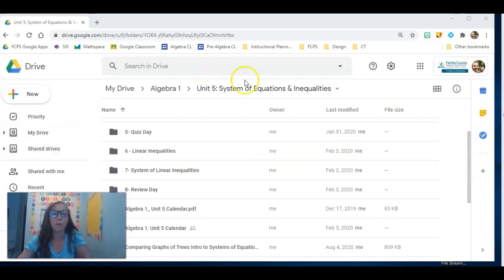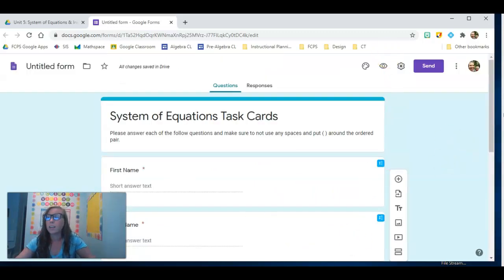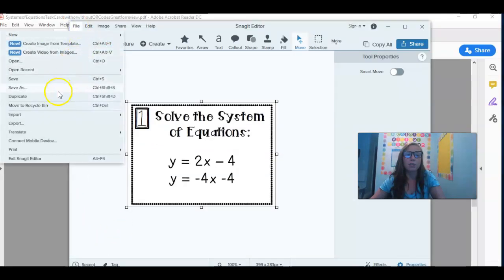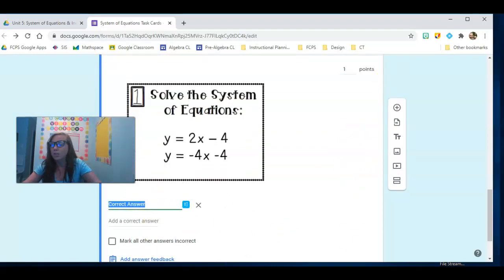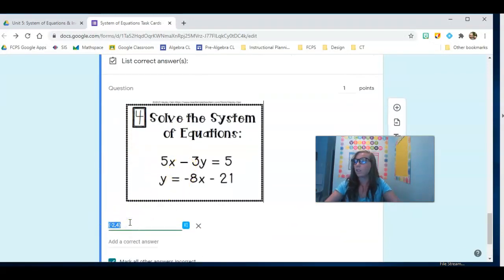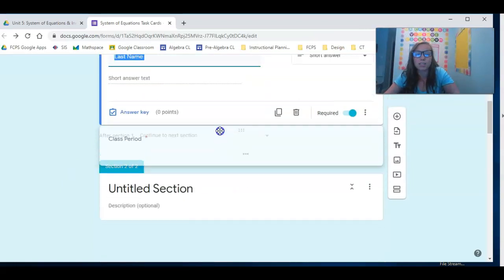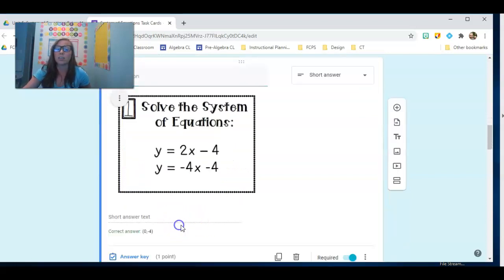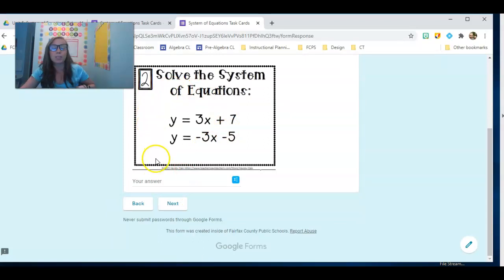How to Make Task Cards Digital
Using google forms to making your task cards digital! 💻

🌟BONUS: how to have google forms give IMMEDIATE feedback to students after completing each problem. 👏👏👏